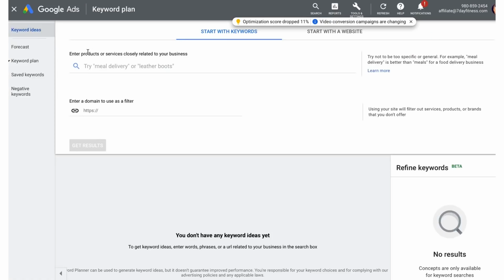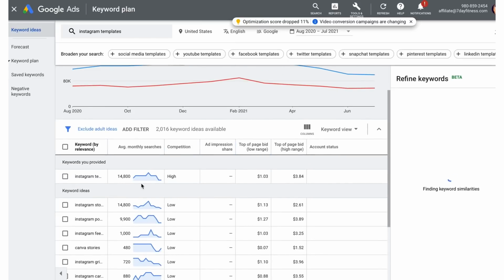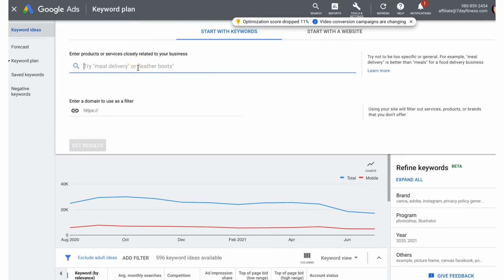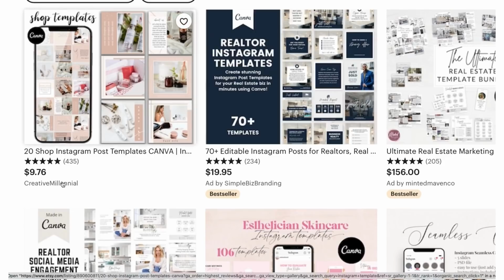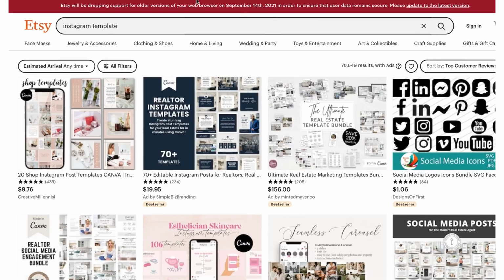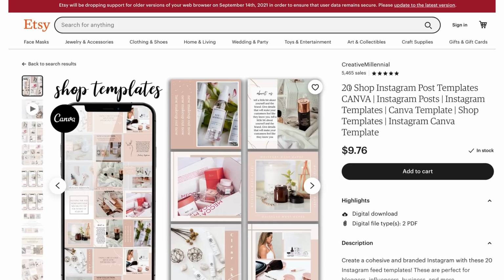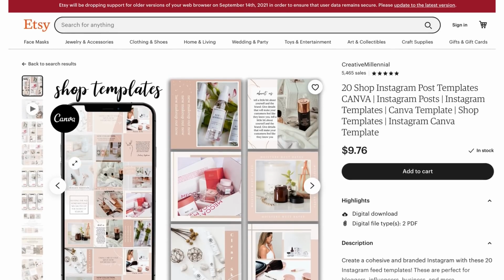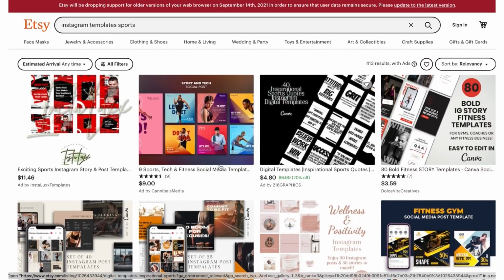($4000 Month) How To Make Money with Canva (For Dummies) Make Money Online 2021